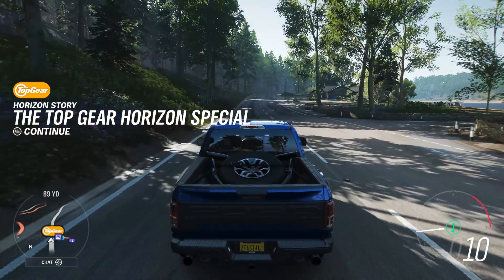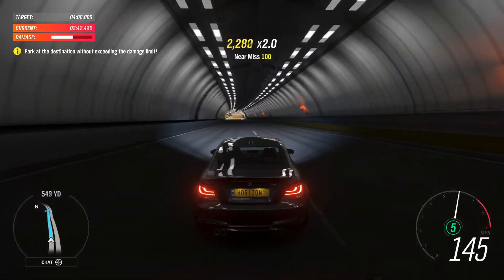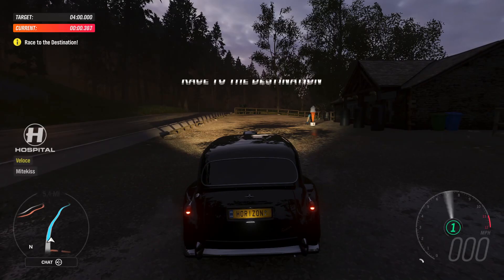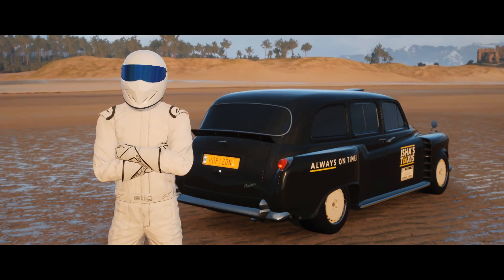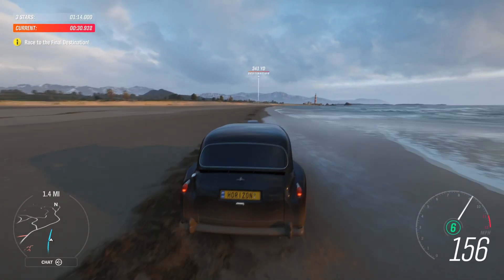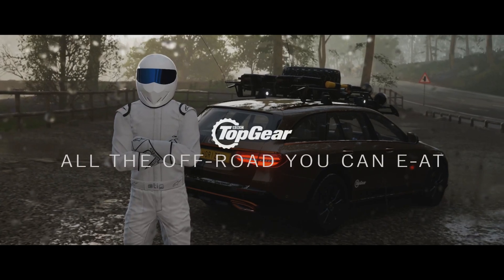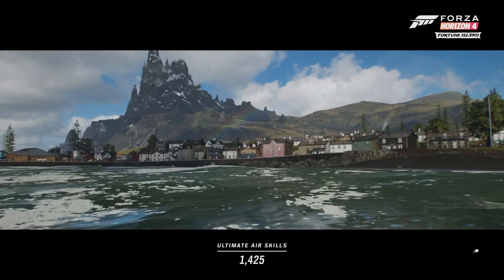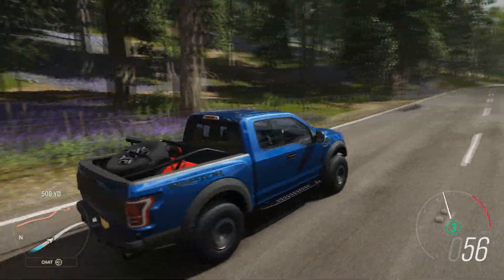DRIVING THE NEW 500 HP TRACTOR IN FH4 TOP GEAR STORY MODE GAME PLAY- ep1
today we test out some insane new vehicles and new features !

use this link for 10$ off your next purchase!!